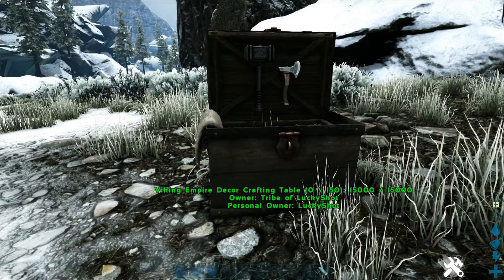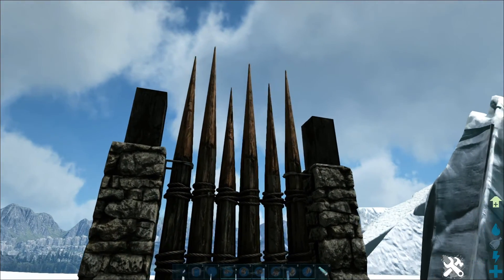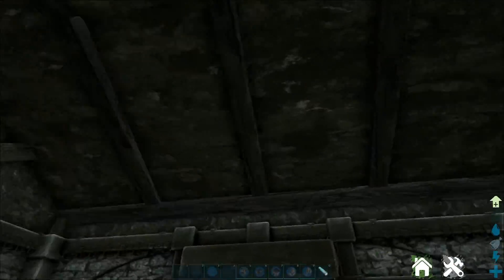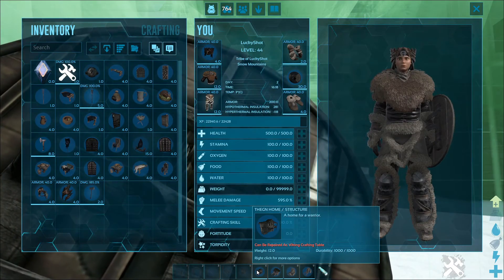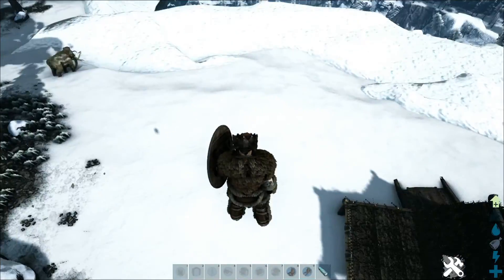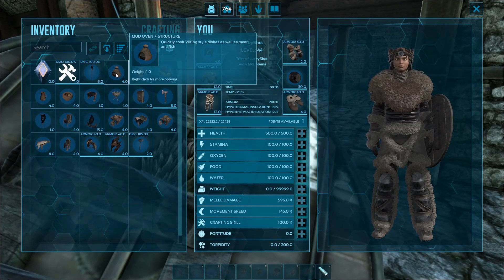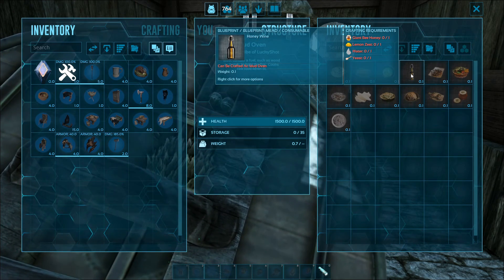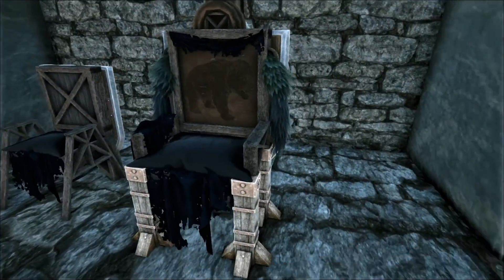Ark Survival Eco Empires Vikings Mod